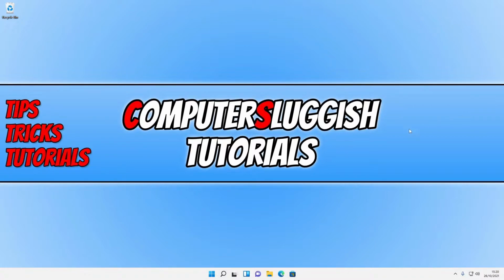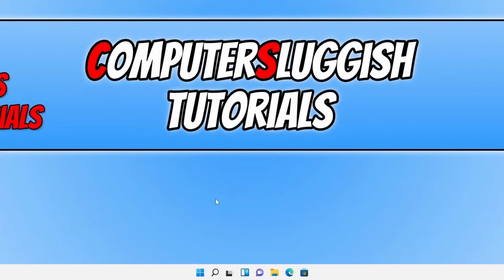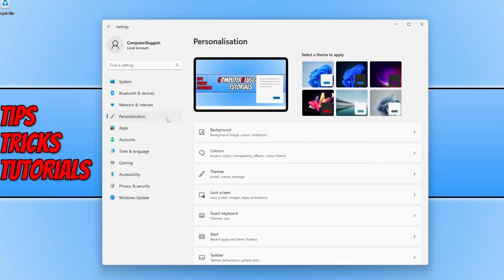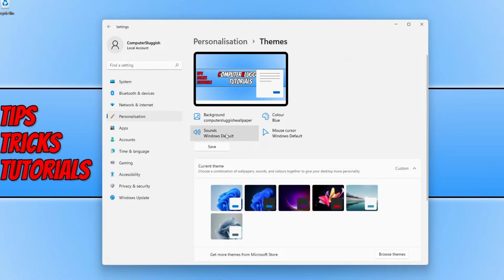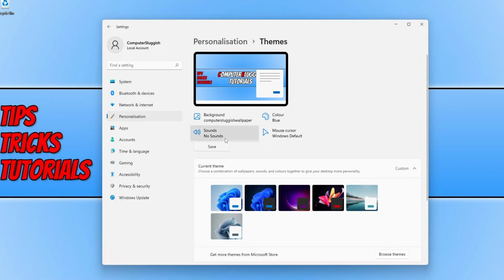How To Turn Off System Sounds Windows 11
Disable Windows 11 System Sounds On PC Or Laptop

In this Windows 11 video, I will be showing you how to disable Windows system sounds on your computer. If you are frustrated by the windows shutdown sound, or other system sounds such as when you log in or have a low battery, then you can easily turn these windows sounds off and still keep your speakers volume up, on your Windows 11 PC or laptop.